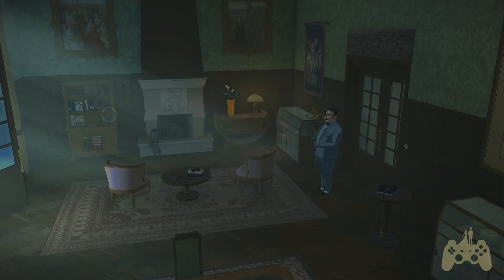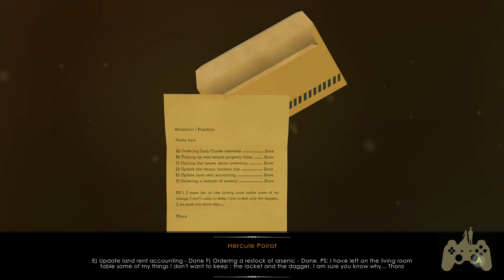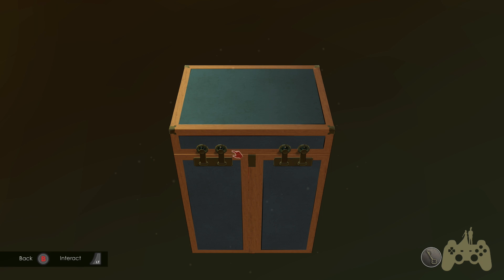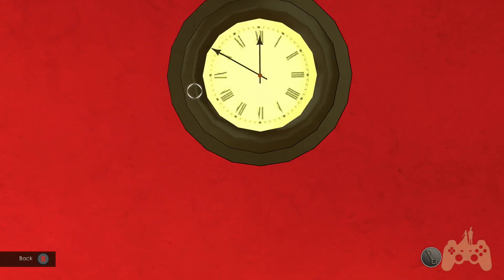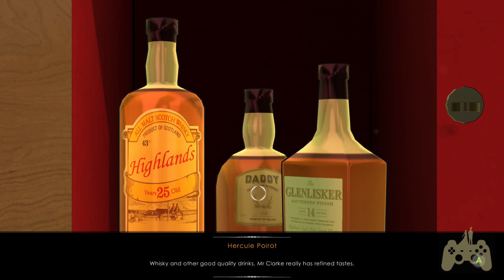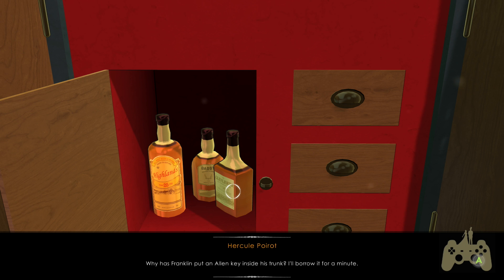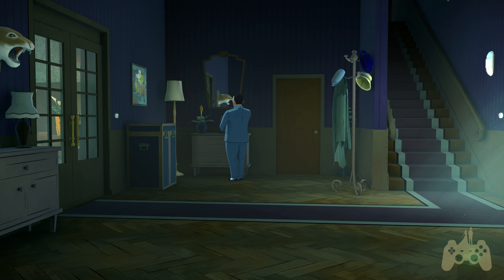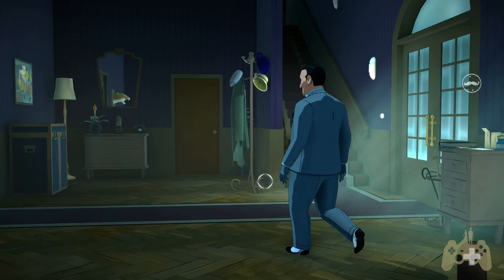Agatha Christie: The ABC Murders Walkthrough Gameplay Part 17 - Steamer Trunk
This Agatha Christie: The ABC Murders Walkthrough includes a Review and Gameplay of the Agatha Christie: The ABC Murders Single Player Missions for XBOX ONE. This Agatha Christie: The ABC Murders Gameplay Walkthrough will include a Review, Gameplay, Cut Scenes, and XBOX ONE Gameplay.

Adapted from the classic Agatha Christie novels, 'The ABC Murders' is an adventure and investigation game, offering sharp-minded gamers the chance to step into the shoes of Hercule Poirot. Join the famous detective as he attempts to unmask the elusive murderer known as “ABC” by solving puzzles, and exploring crime scenes, rendered stylishly in cel-shaded, real-time 3D. To solve the case, players will have to talk to characters, gather evidence and solve challenging puzzles in order to collect clues and piece together the mystery in order to bring this murderer to justice.